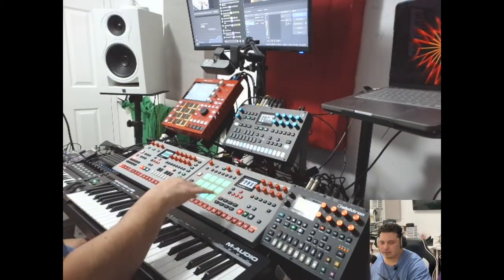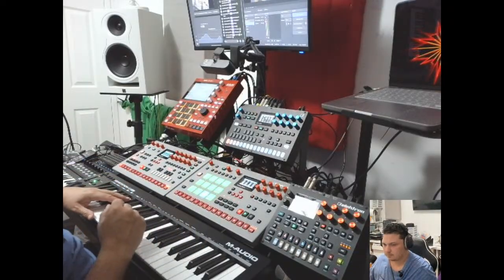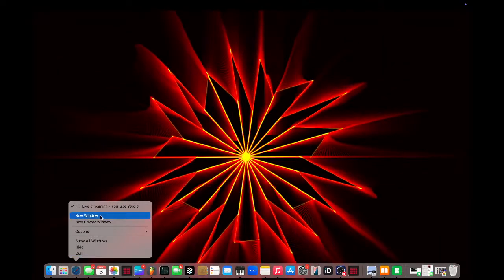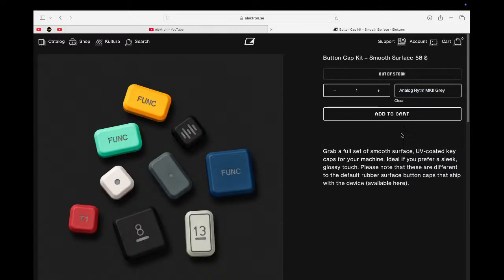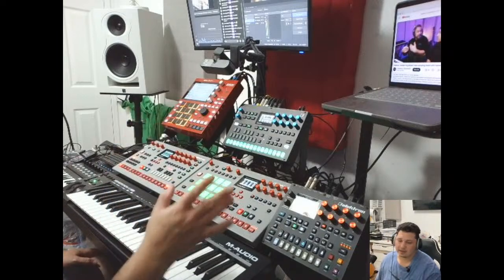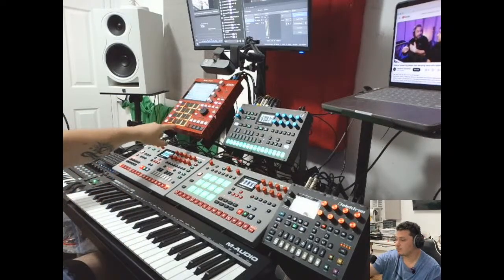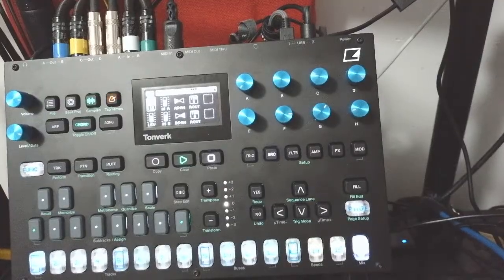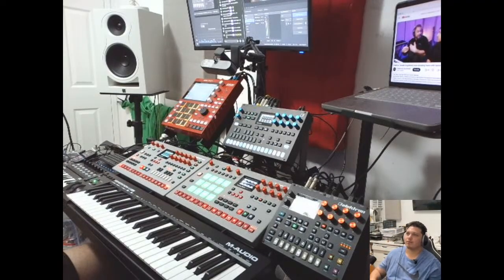Toneverk routing effects live